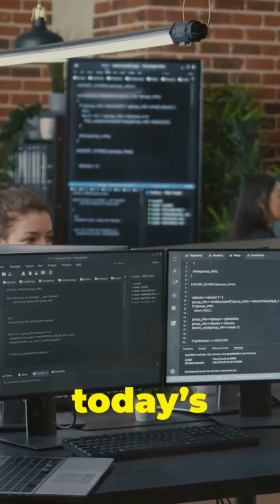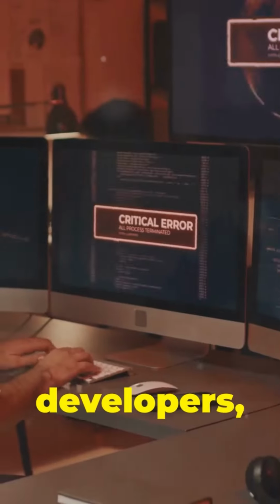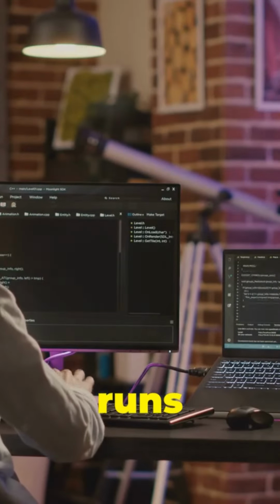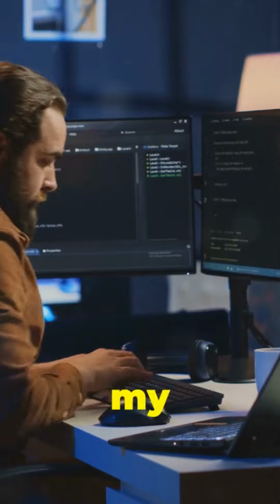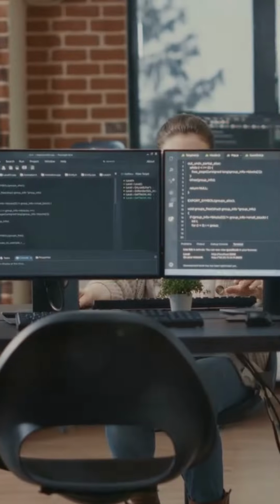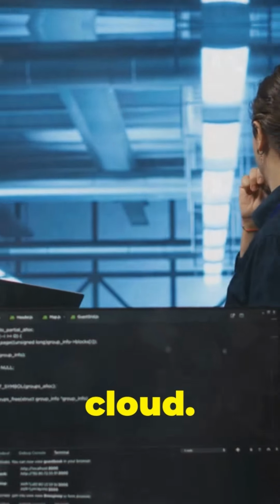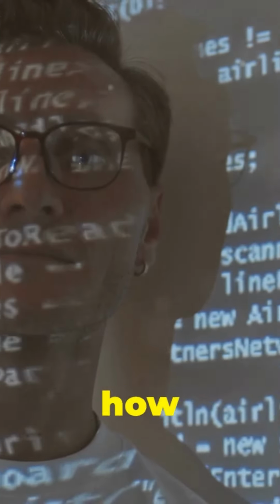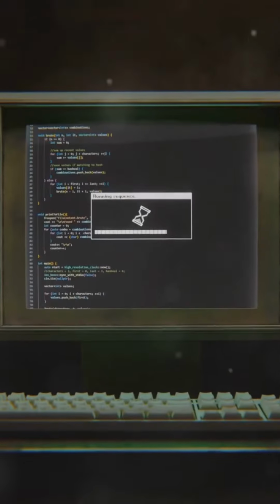How to Containerize a Node.js App Using Docker – Beginner's Guide by Kim's Workspace